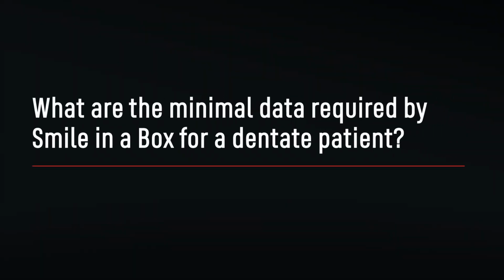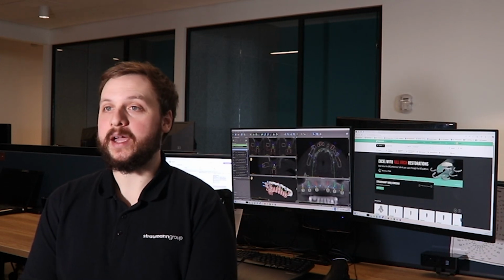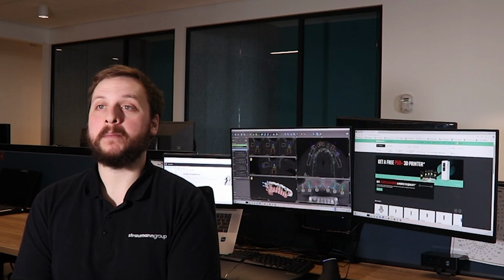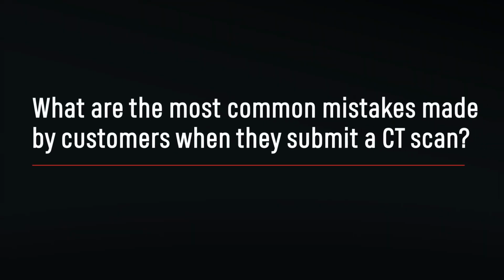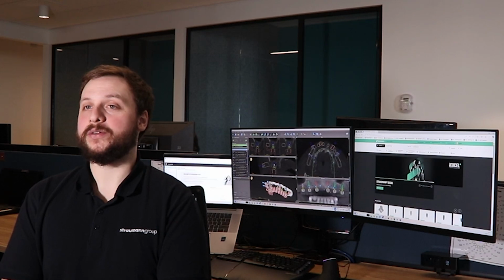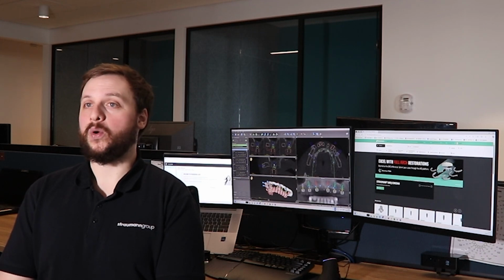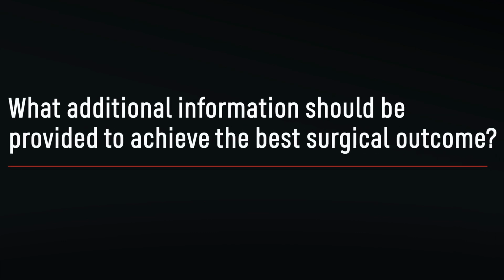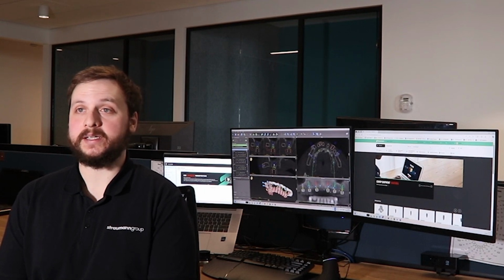SiaB Essential Hints and Tips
Our mission at Smile in a Box is to provide you with a precise treatment plan and the tools to achieve it, such as your surgical guides and provisional restorations. In this video, we will review the most common questions asked by our customers with regards to data submission.